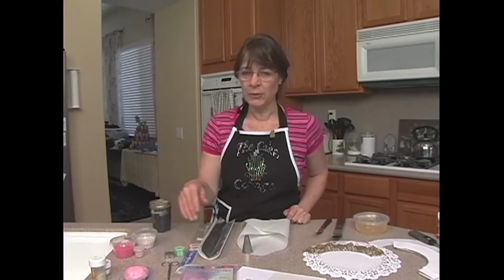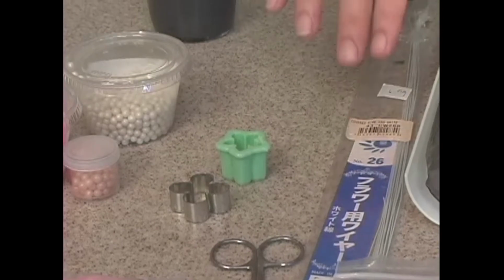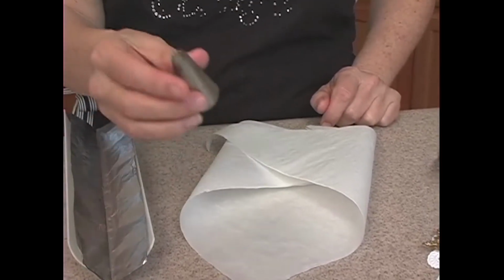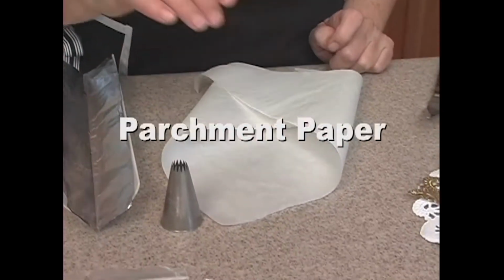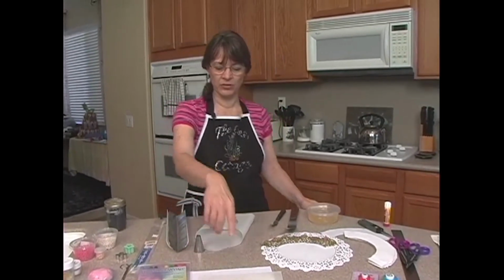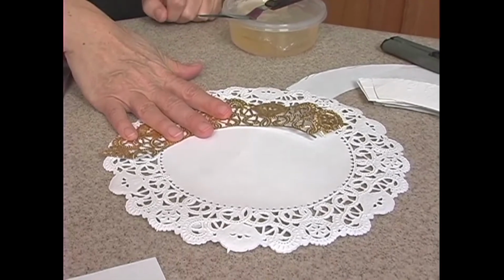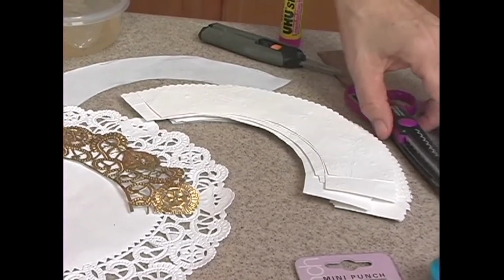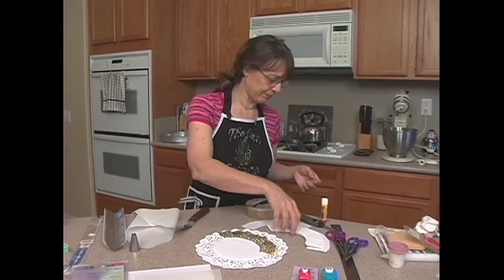Rice Paper Butterflies Flowers Springtime Cupcake Cake Decorating How To Video Tutorial Part 1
In this 7 part video course, Award-winning sugar artist Tami Utley creates springtime cupcakes with rice paper butterflies, flowers, and her own unique cupcake wrappers.  Tami displays the cupcakes on a 3-tiered cake stand with fabric around the bottom.
For Spring, for Mother's Day, for school, for church events... these cupcakes add a touch of whimsey and fun to so many events.
And the butterflies are such a sweet touch - and with Tami's easy instructions, you, too, can create these lovely butterfly accents!
This is a seven part video course. This video is Part 1 of 7.
You can enjoy this full video course, and more than 625 others, completely AD FREE in the YummyArts library, 24/7.

To make this project as shown, you will need the following tools and ingredients:

INGREDIENTS:
-standard cupcakes
-pink fondant
-edible glitter
-rainbow sparkle glitter
-sugar pearls in two colors (pink and white)
-edible food color pens
-royal icing or melted chocolate (for butterfly bodies)
-white buttercream

TOOLS:
-2 small flower cutters of choice
-very small scissors
-26 gauge wire
-white florist tape
-small drinking straws
-aluminum foil
-large flower former
-tips: large star tip (Magic Line 4FT used), 2,4
-parchment paper
-rice paper
-butterfly image
-small offset spatula
-large spatula
-glue stick or double sided tape
-scissors
-10" doilies or embossed wrapping paper
-piping gel
-decorative scissors
-craft punches
-foam pad for thinning and cupping flowers
-ball tool
-black flower stamens
-tweezers
-shortening
-cake stand of choice
-fabric to put around under the stand